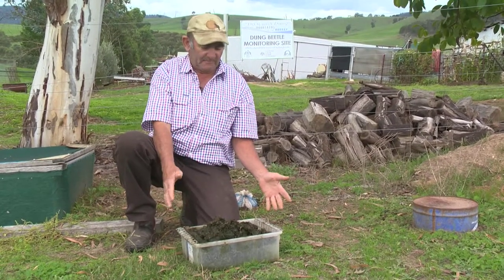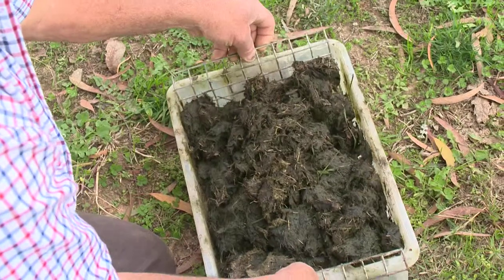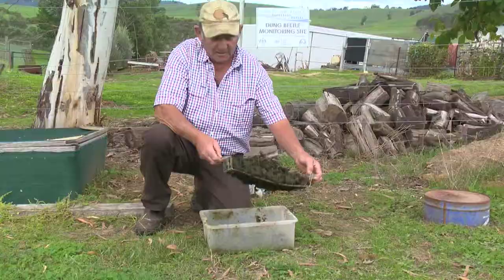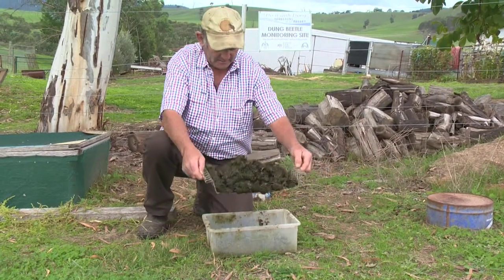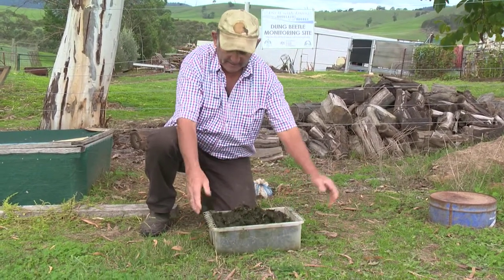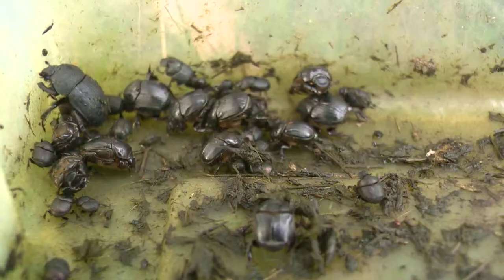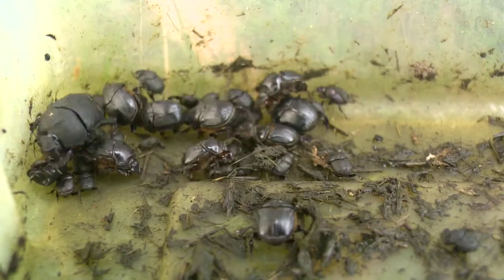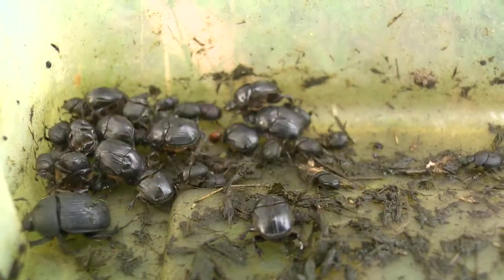Dung Beetles - Underground army, enriching soils (2min)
A short introduction to the benefits of Dung Beetles to farming.  Dung Beetles are fascinating insects, working tirelessly to bury dung around the country.  As soon as you begin to understand the importance of these little creatures as one of nature's greatest recyclers, you will never look at a pile of dung the same way. This video gives a brief overview of the benefits of dung beetles to soil fertility and structure, and farm production.